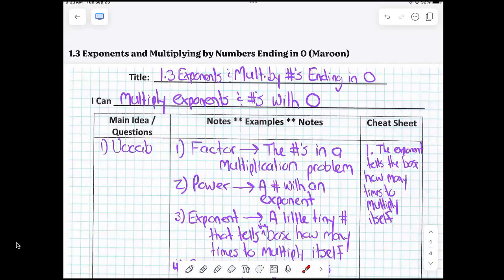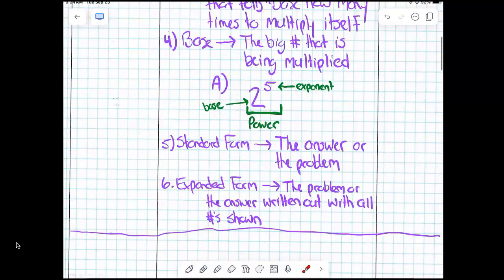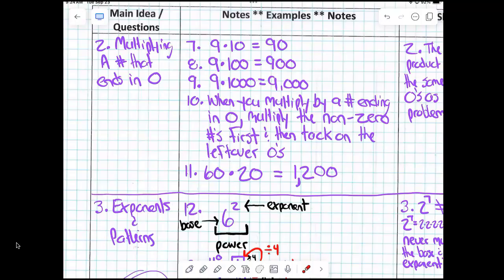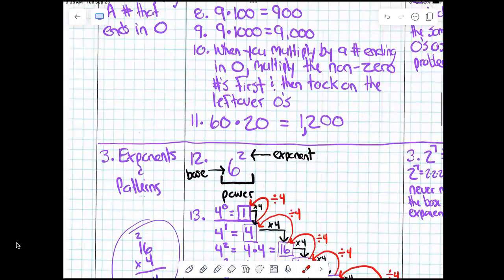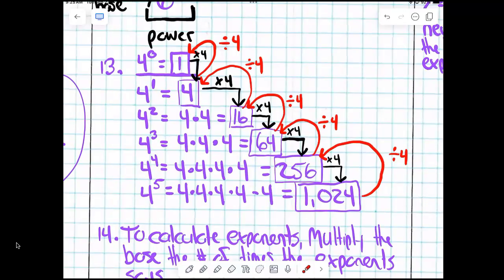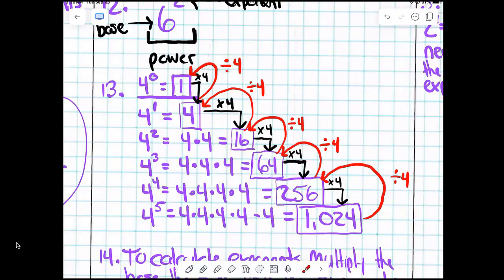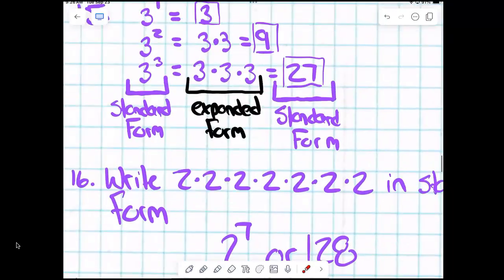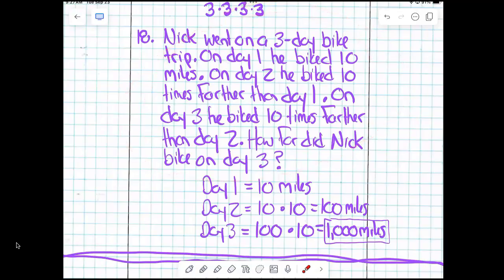1.3 Exponents and Mult by Numbers Ending in 0 (Maroon)